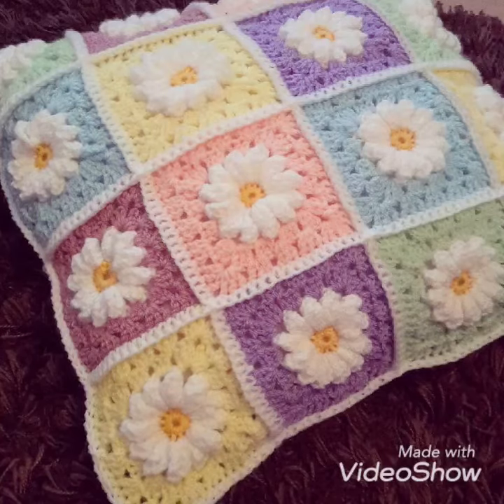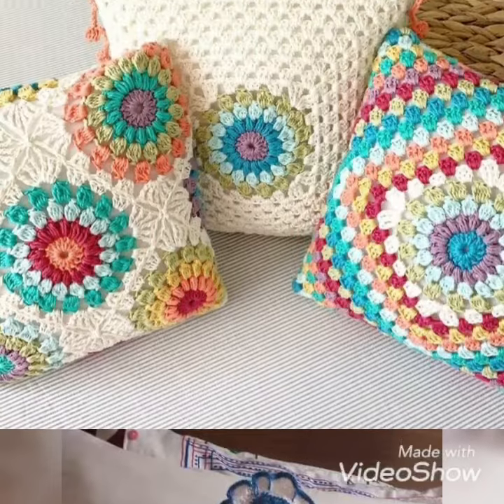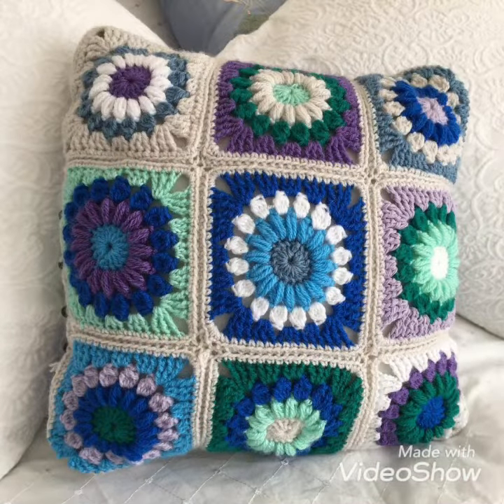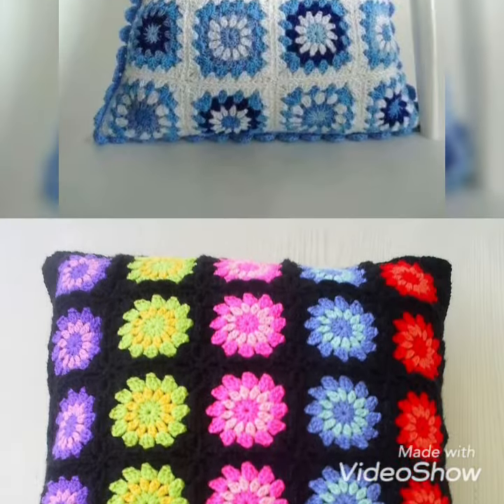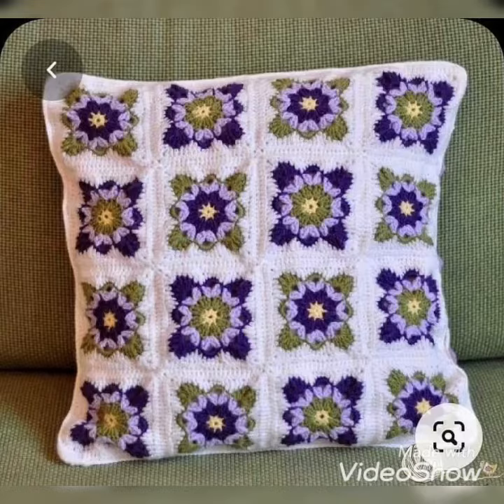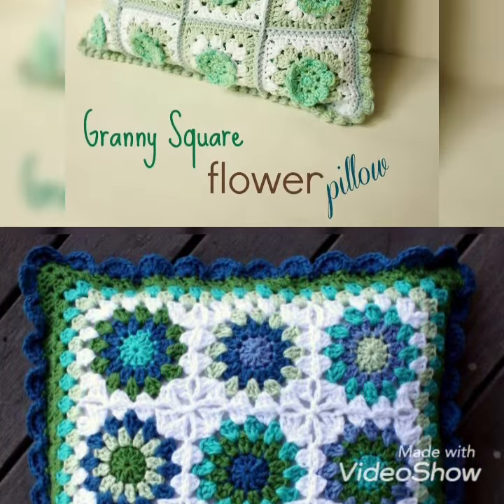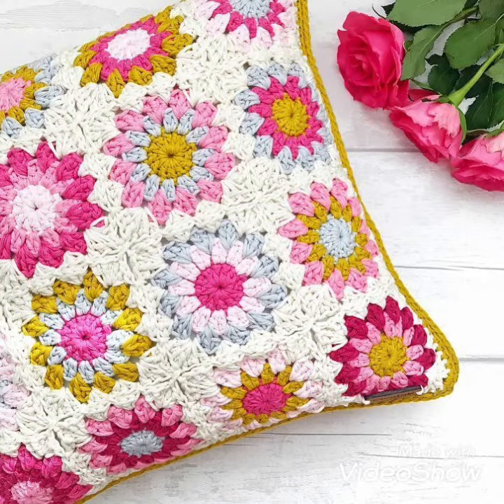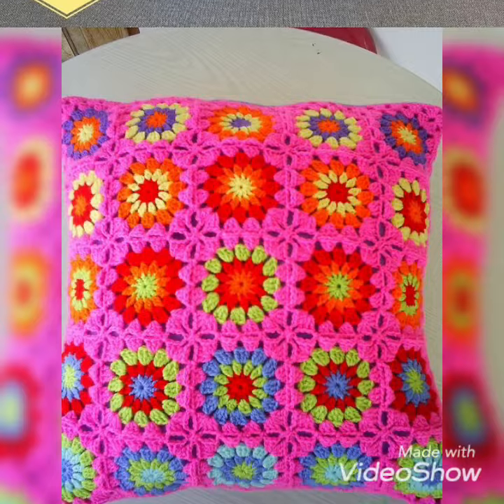Amazing Crochet Pillow Covers Patterns 2022 Crochet Pattern